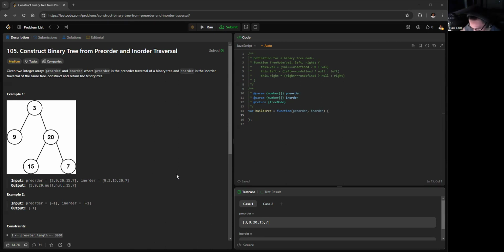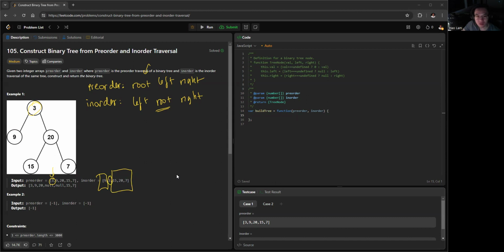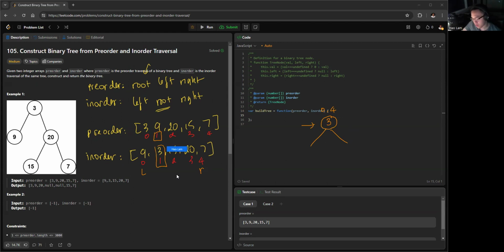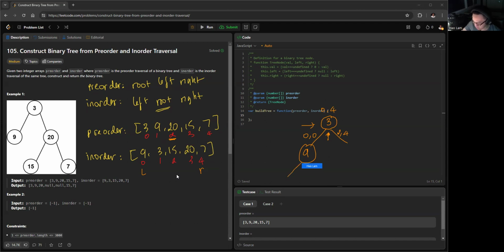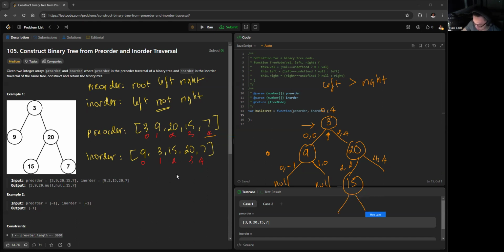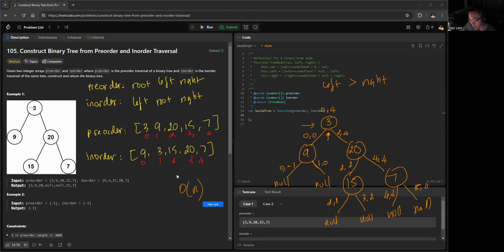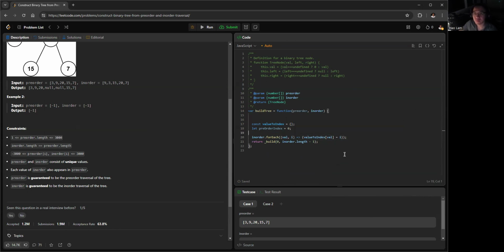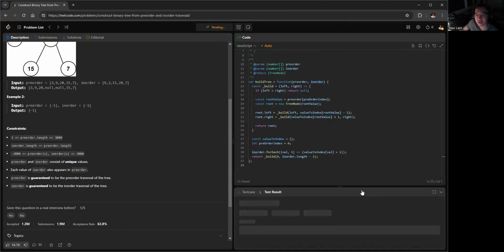Prbolem #105 - Construct Binary Tree from Preorder and Inorder Traversal